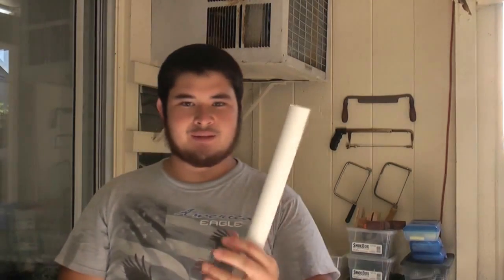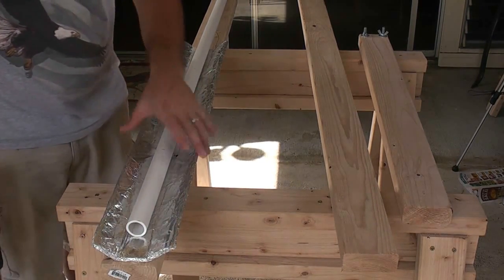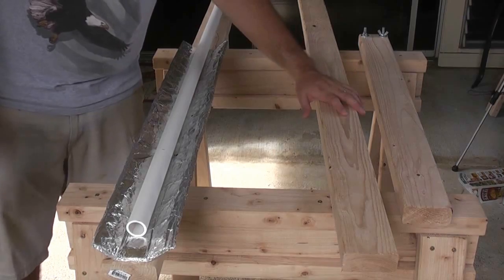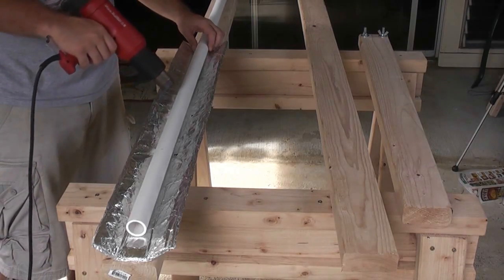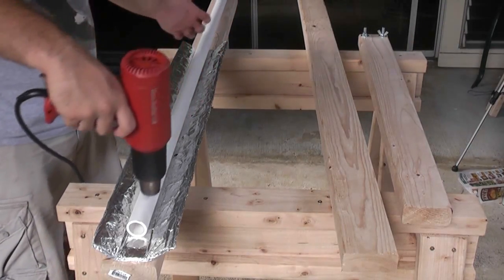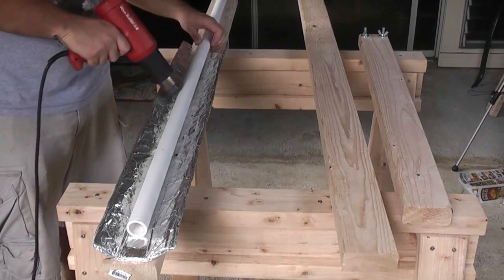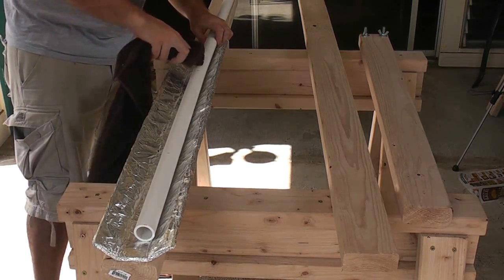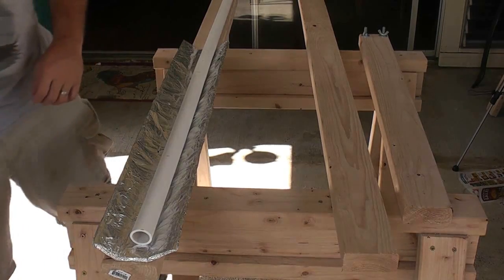How to Make a 40-50 lb Hunger Games Inspired PVC Flat Bow Part 1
I mentioned in the Hunger Games District 12 bow video that the same bow could be made with 1 inch pipe. So today we are going to be building that bow. It's about double the poundage of the lighter bow, based on the prop from the movie. I call it the Hungry bow.

This bow is more like what I think the bow Katniss would have actually used. It's not tremendously heavy, but is quite capable of driving a broadhead effectively if put in the right hands. At around 40-50 pounds and fairly fast, this bow is a great all-around bow.

1" Schedule 40 PVC pipe, 56 inches long (1.315in outer diameter, 0.133in thick walls;  33.4mm outer diameter, 3.3mm thick walls)

The clamp used on the ends of the bow is made of two 1x3 boards cut 9 inches long, connected by a hinge with a 1/4" gap between the boards.